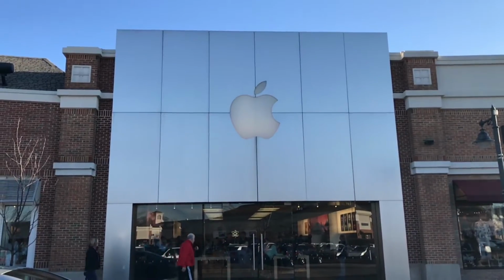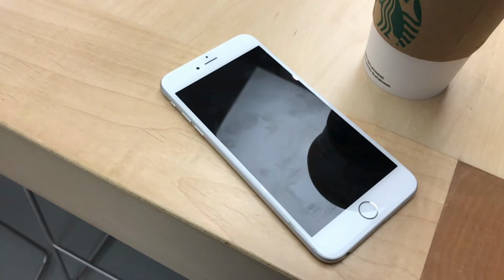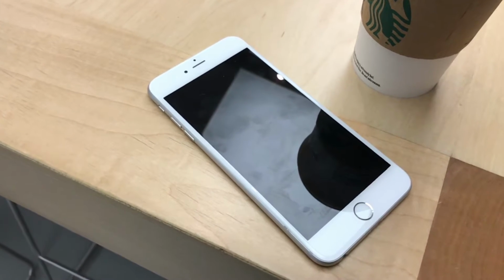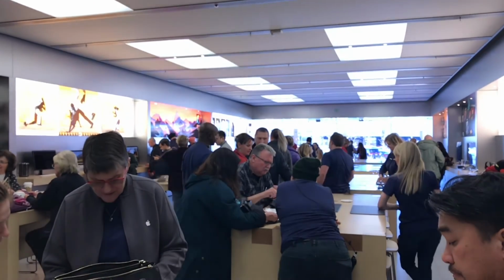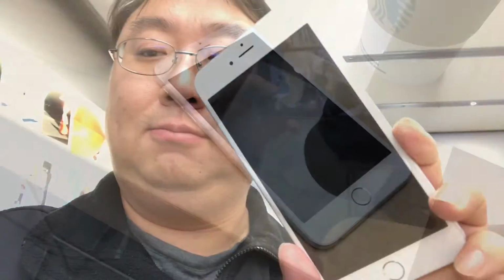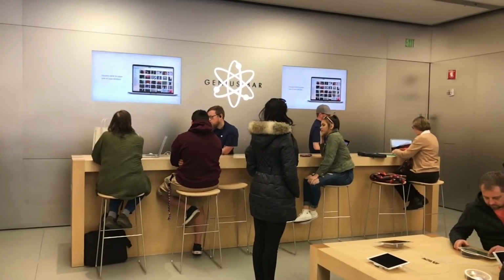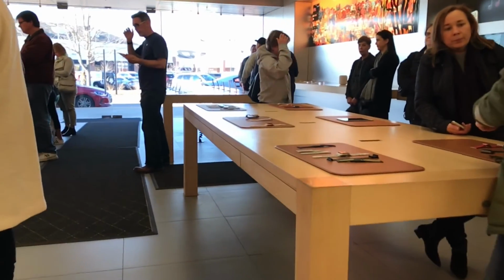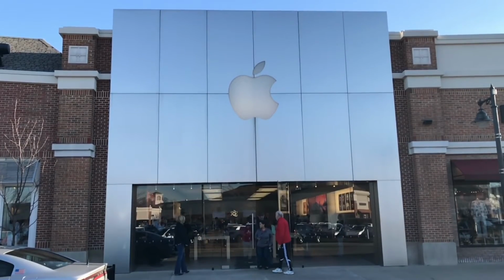Replacing Your iPhone Battery By Apple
Apple is reducing the price of an out-of-warranty iPhone battery replacement by $50 — from $79 to $29 — for anyone with an iPhone 6 or later whose battery needs to be replaced, available worldwide through December 2018. Details will be provided soon on apple.com.
Early in 2018, we will issue an iOS software update with new features that give users more visibility into the health of their iPhone’s battery, so they can see for themselves if its condition is affecting performance.
As always, our team is working on ways to make the user experience even better, including improving how we manage performance and avoid unexpected shutdowns as batteries age. Expedition Money LLC